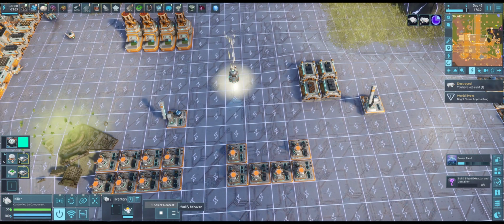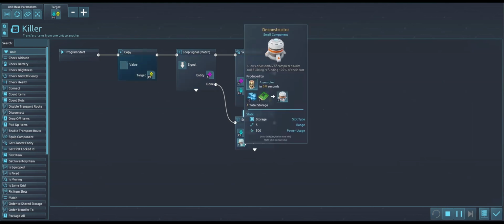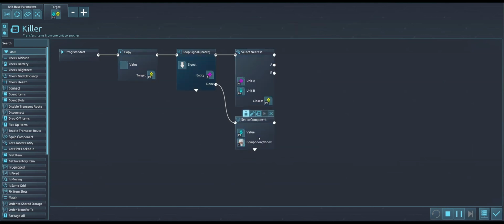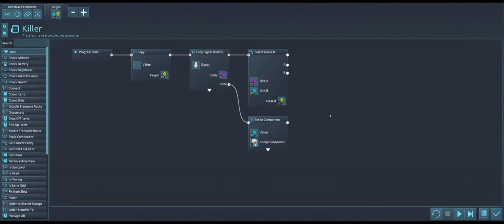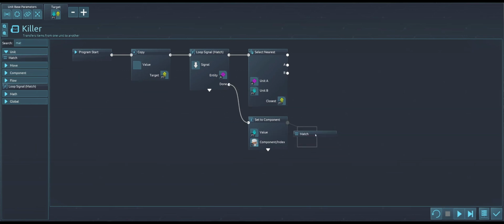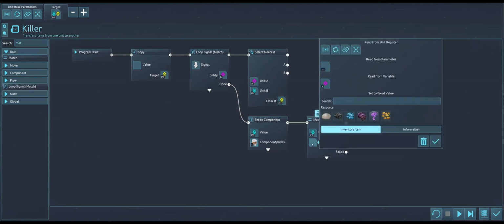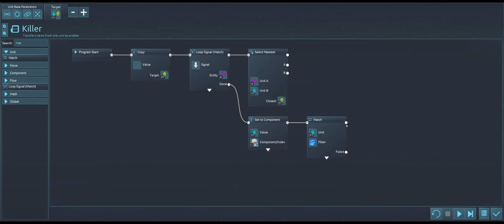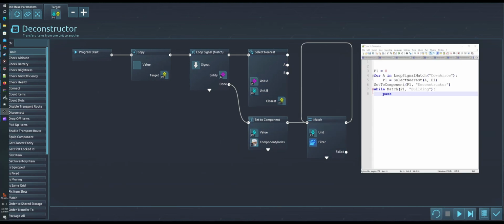Desynced Breakdown: Deconstructor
Deconstructor code can contain a common bug - Relying on code latency to satisfy timing requirements.  We replace the "wait until it works" approach with an explicit match loop.

P1 = 0
for A in LoopSignalMatch("DownArrow"):
    P1 = SelectNearest(A, P1)
SetToComponent(P1, "Deconstructor")
while Match(P1, "Building"):
    pass

DSCAc2bZV4C0tMgiz0kT44G12AoK42zTvOd4414ok30tA8R0Tmbyb2QXY1n2QNvAs35TcnO2ryw3g38aGHa45RyMO18HdUK2ISKxp463BF8353IL64di1Dy0SS7LY1Dff0l3NJGui06dKs14eh68h3UNtyf30gC0k36Gw7t1FW2Fs4fmkAa0hiRwe2CObP70DtSjS4Ump1i1JgV5X0olEvO0BGF7Y0LdRiF3mr4VE12wDzY3ICqgC4P6vGa4CmT0q2ycsIk0HHyLe14yUsL2L7l4p3A2FHa3Nkk3T2iSQo10PTeJ60KueTU2c1FR601QxLK25NKyk2fPiWn2GhlMO03al2a16cose1B2yqa3kVM6p4gDjkZ3Ck23S3PY6soFDMp